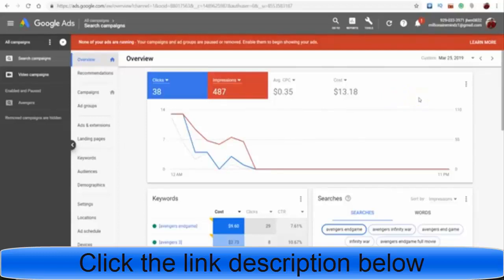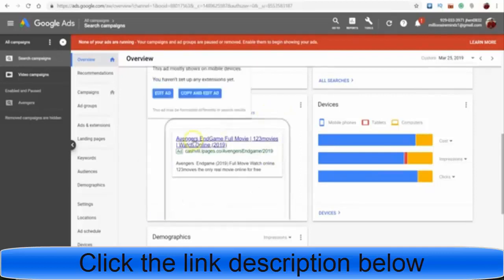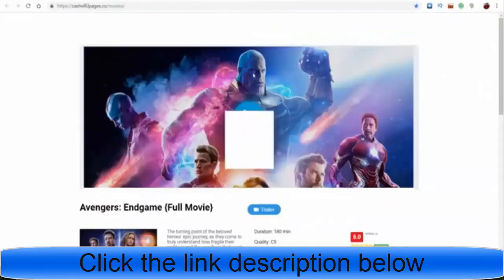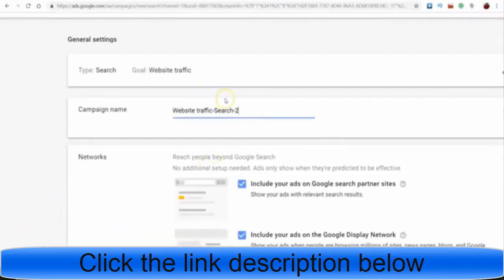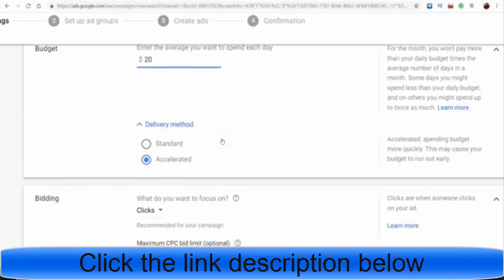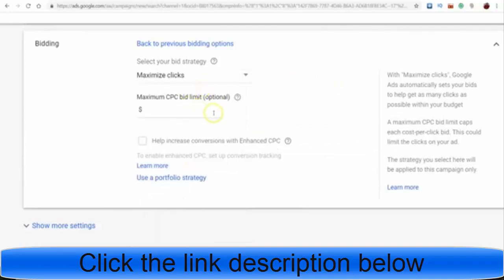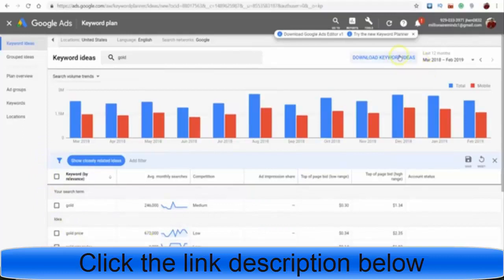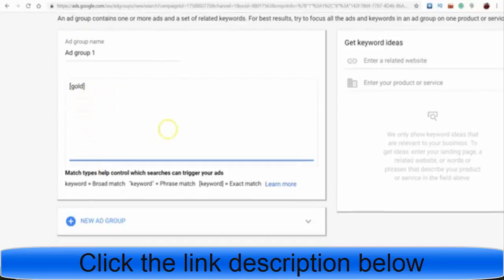How To Make $100 Per Hour Using Google Ads Method Cpa Content Locking How To Run Google Ads in 2020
Welcome to start “How To Make $100 Per Hour Using Google Ads Method Cpa Content Locking How To Run Google Ads in 2020” video.

People are searching on Google:
make $100 a day guaranteed,
10 websites to make $100 per day,
how to make $100 a day from home,
how to make quick money in one day,
how to make $100 dollars a day online for free,
how to make $100 dollars a day online without investment,
make money fast today,
etc.

People are searching on YouTube:
For More video “How To Make $100 Per Hour Using Google Ads Method Cpa Content Locking How To Run Google Ads in 2020” like this,